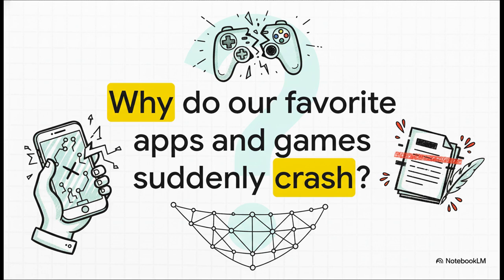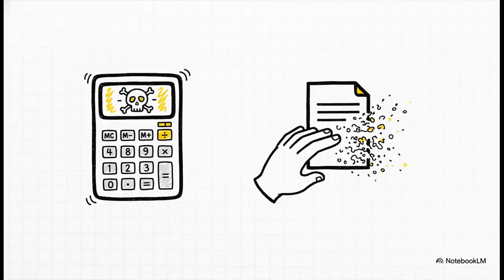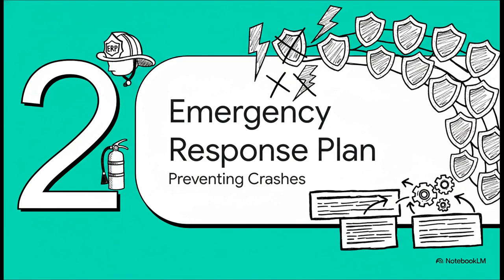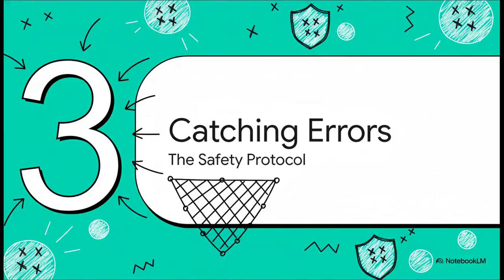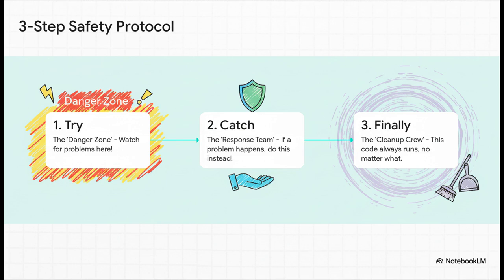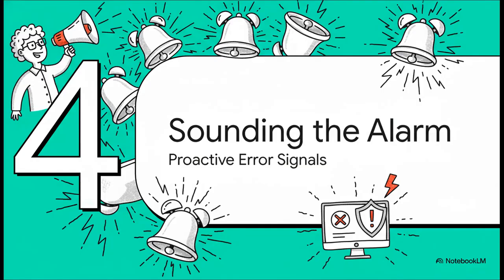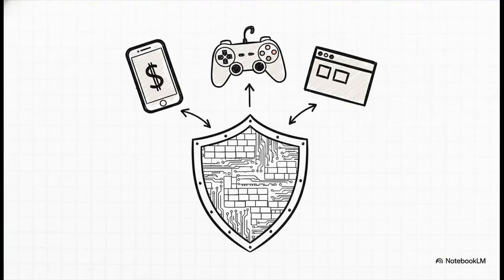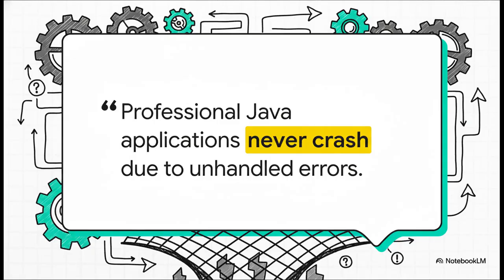Learning java with Mark Episode-6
Module 6 – Arrays, Strings, and Advanced Data Structures

📊 Java Arrays & Strings | Module 6

Work with arrays and strings efficiently. Learn advanced techniques to manipulate data and perform operations for complex applications.

Topics Covered:
 • One-dimensional & Multi-dimensional arrays
 • String operations & StringBuilder
 • Searching & Sorting Arrays
 • Advanced array techniques

By Mark